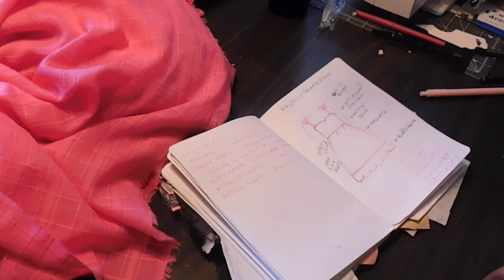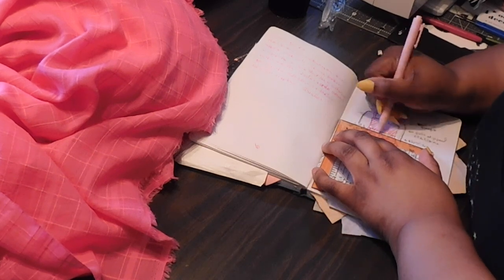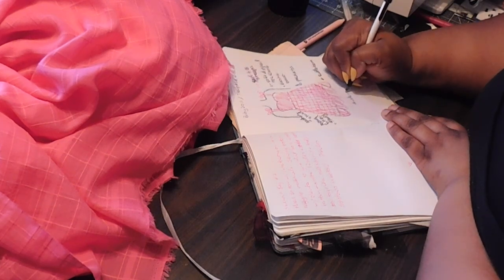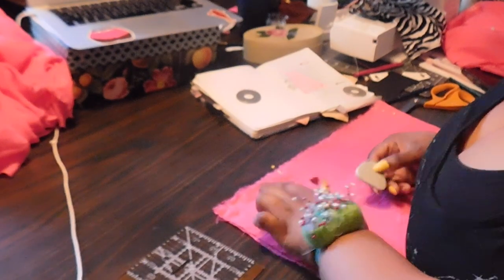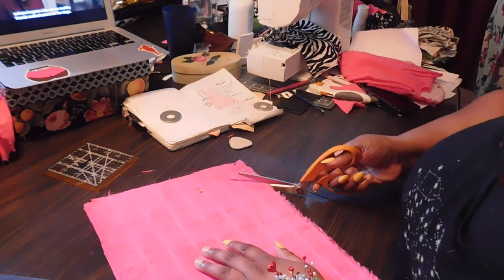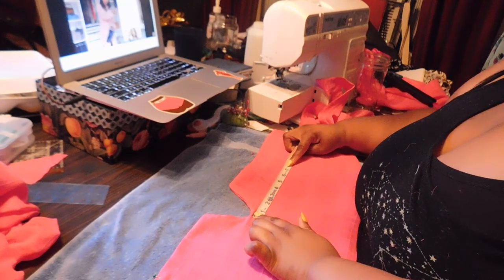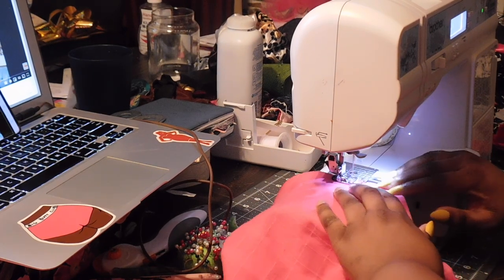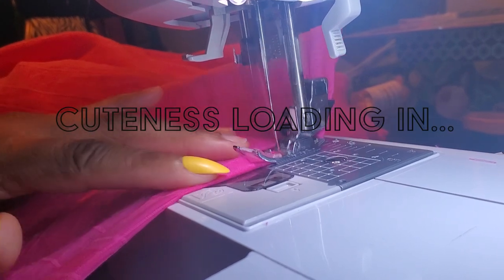A Quick and Easy Summer Dress | Plus Size Baby Doll Dress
A fun, flowy, easy baby doll/ trapeze perfect for summer? Count me in!! This D.I.Y light and simple dress ideal for those boiling summer days!!

All Chicagoland Stylers!! Nadia will present at The Shop Black Pop -Up next Sunday, June 20th at The Dudley Beauty School on 85th and Green. Find out more info by checking out Nadia's personal IG @Nadia_thecreator

Keep in touch Stylers. Follow FullStyle Inc
Twitter. @fullstyleinc